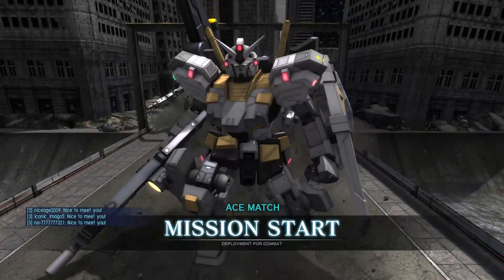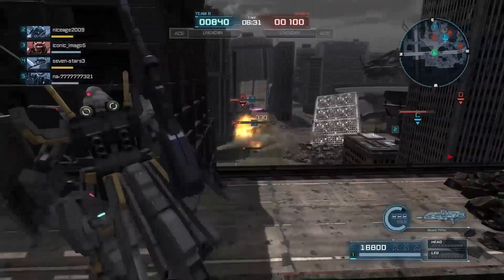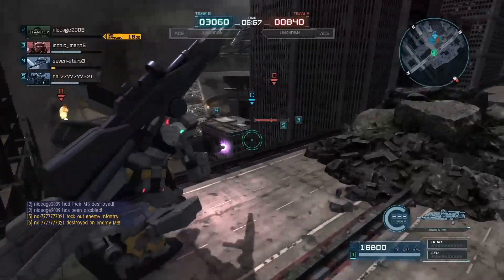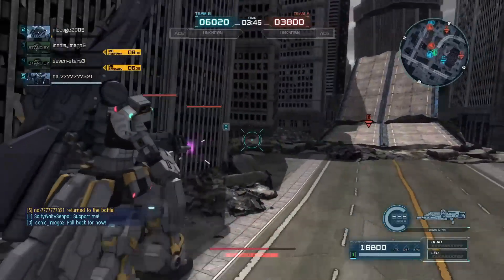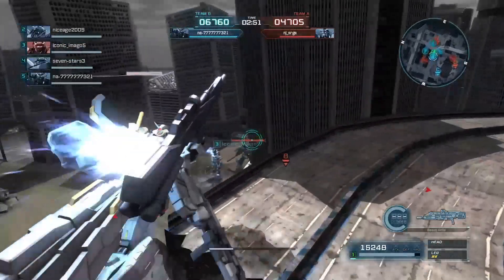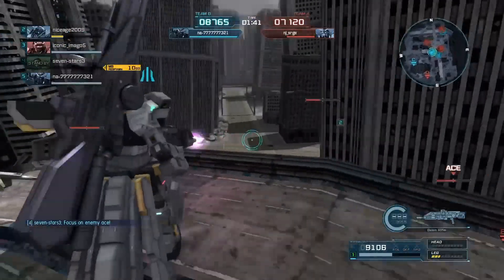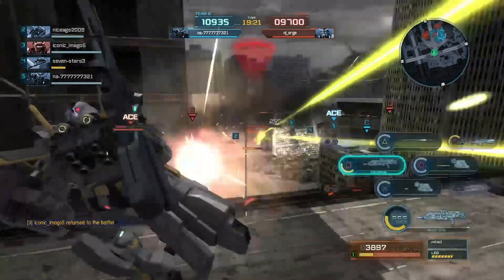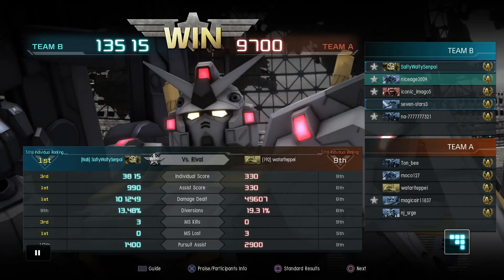Gundam Battle Operation 2: Hey enemy! It's ya boi, Salty!